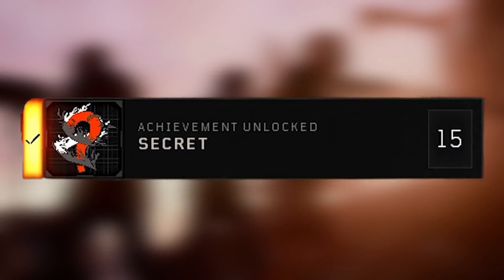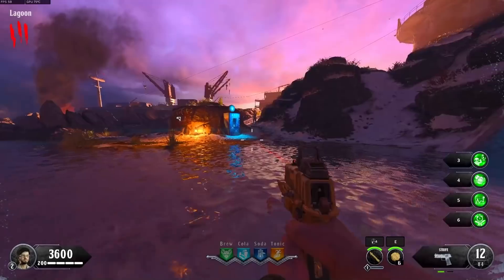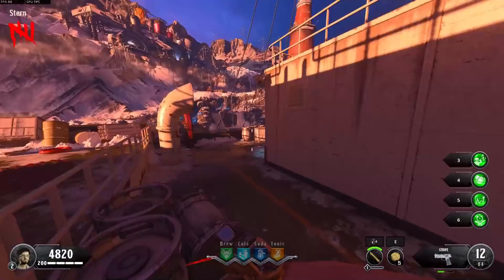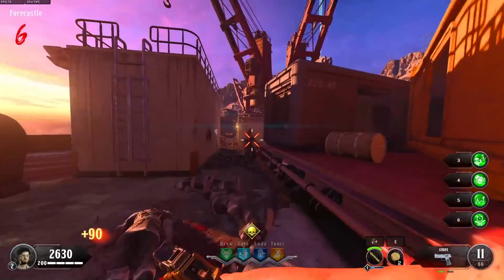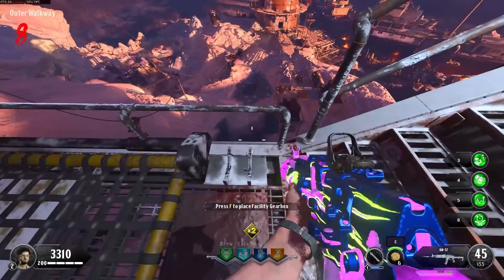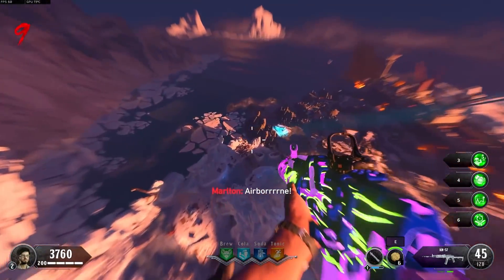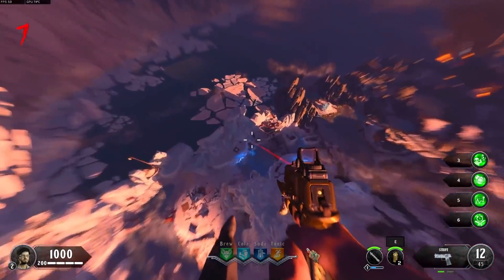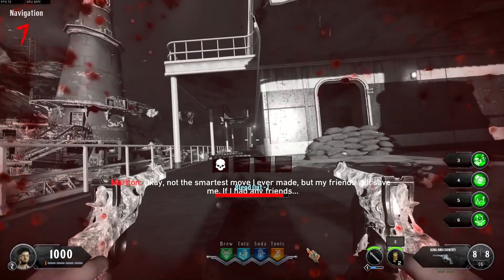2 Years Later, I Finally Did This in Cod Zombies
Black ops 4 zombies was a weird game, not a lot of people even know this achievement exists. It's definitely pretty cool tho. 2 Years Later, I Finally Unlocked This Rare Zombies Achievement.

💚Mouse i use
💚Monitor i use
💚Stream Deck i use

If you're reading this ily
-Chrrism